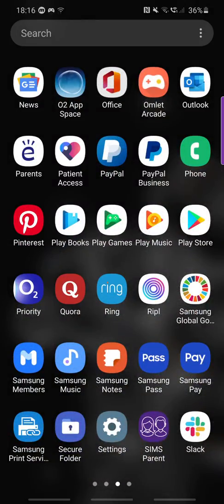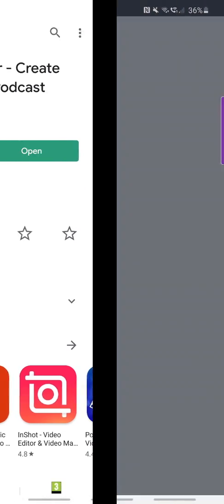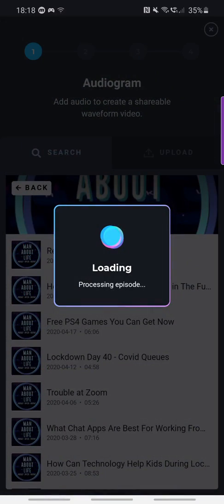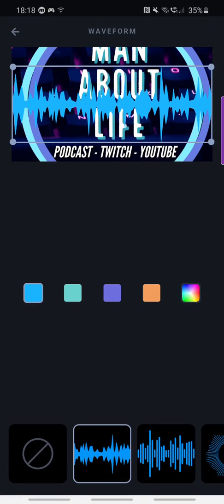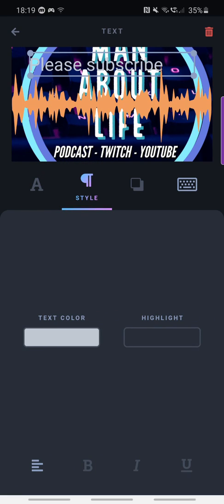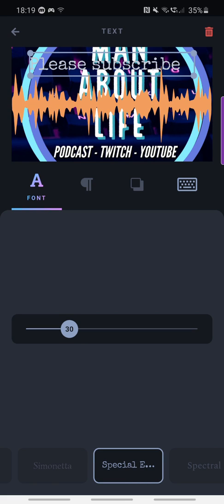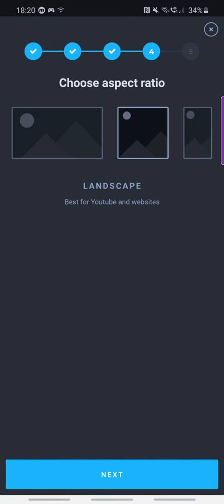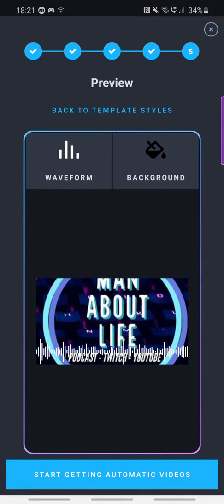Headliner App Tutorial 2020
Headliner app is great for podcasters to use, here is a tutorial of the mobile app.